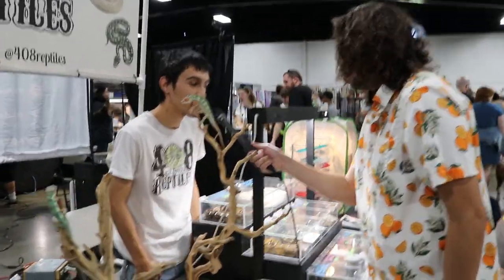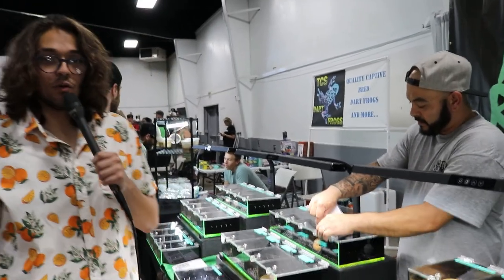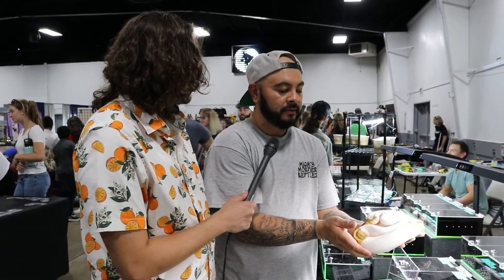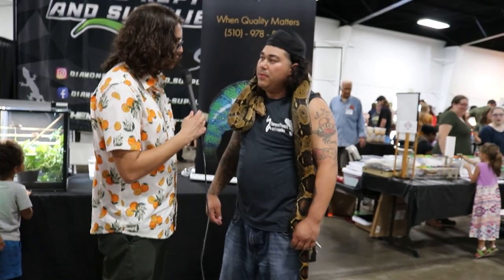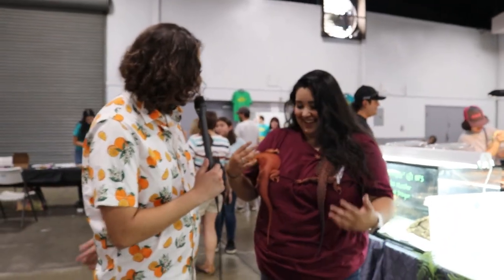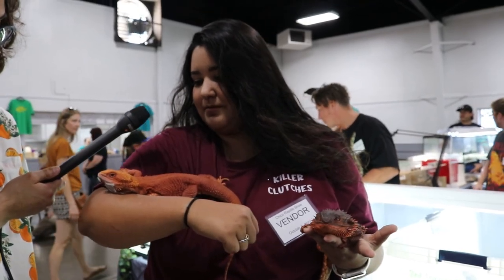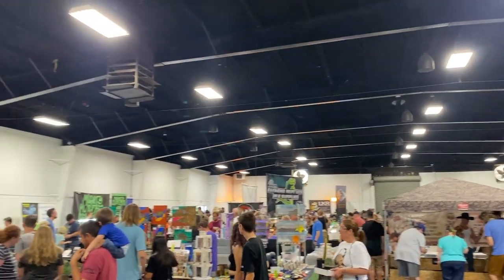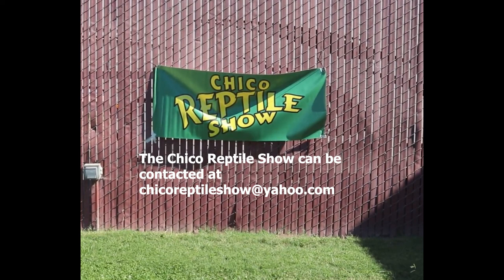9th Annual Chico Reptile Show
On Oct. 8, A&E editor Mario Ortiz Jr. visited the Chico Reptile Show with Managing editor Melvin Bui behind the camera. Filled with snakes, lizards and turtles, The Orion crew interviews reptile professionals who educate and sell reptiles to the public.

The show was filled with colorful reptiles of all sizes, and was put together by Bruce Smith Peters, a lecturer at Chico State. The event was held at Silver Dollar Fairgrounds from 10 a.m. until 5 p.m. The event attracted people of all ages from Chico and beyond.